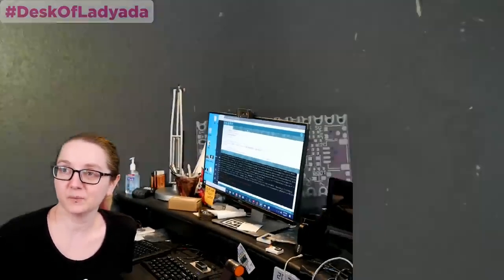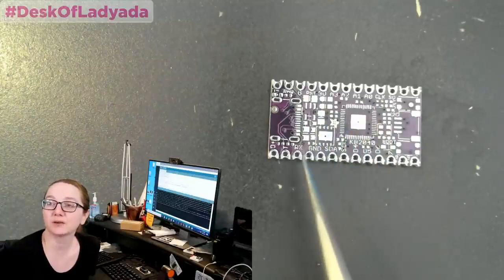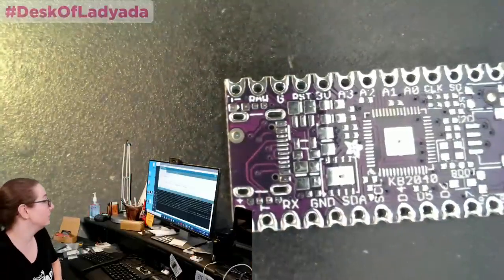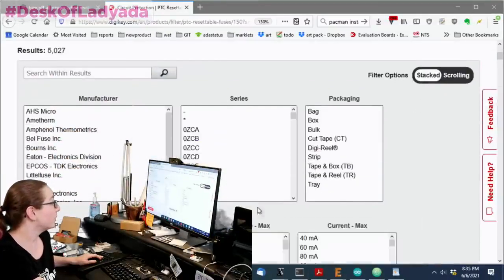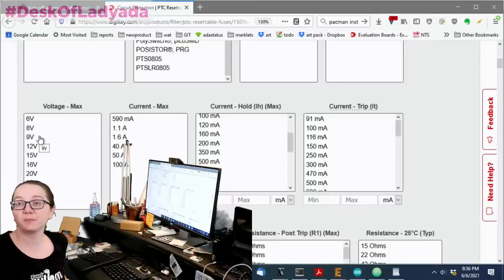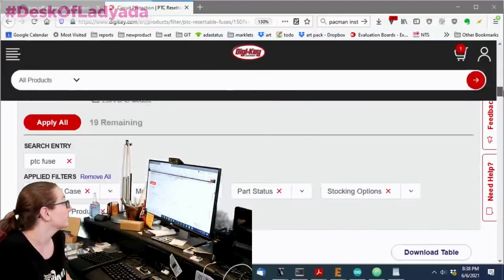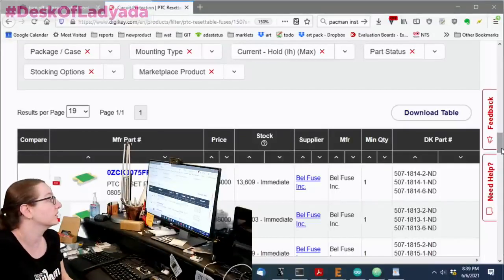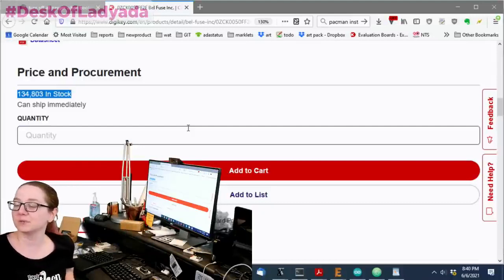The Great Search: SMT PTC Fuses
For the KB2040 board we're working on, we want to add a PTC fuse. These fuses auto-'heal' after they cool down and they're pick and place friendly, so they're easy to use. We're going to add one to this board so it has similar behavior as the Pro Micro it is pin-compatible with. PTC fuses are available in a few different voltages, current ratings and sizes - let's find the one we need for this tight-fit PCB!